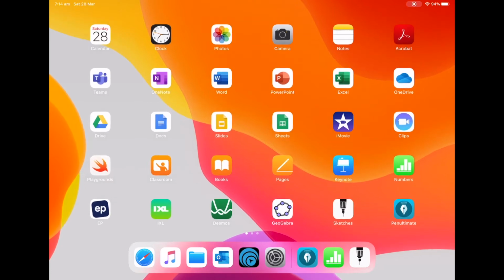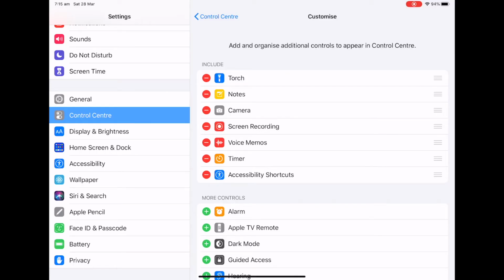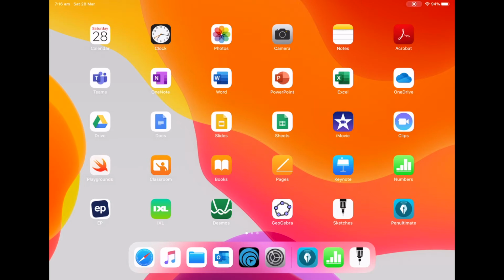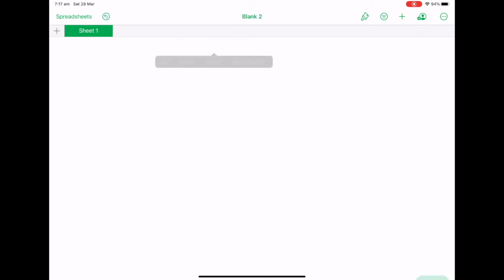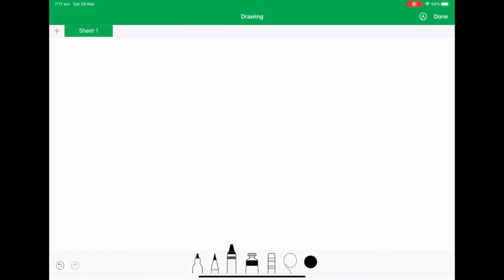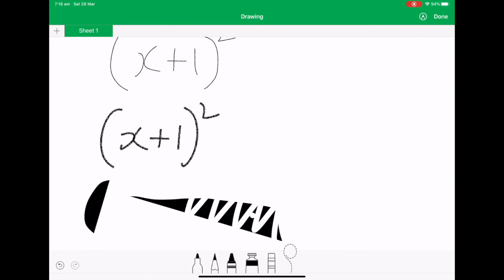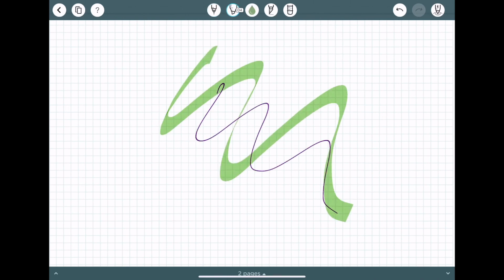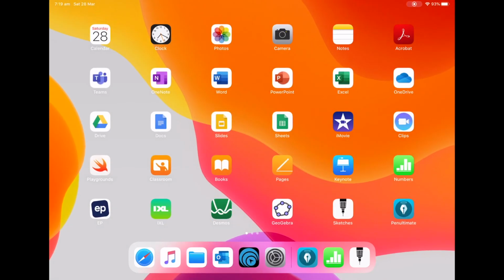Screen recording written content on iPad